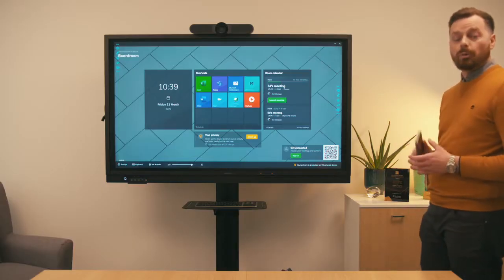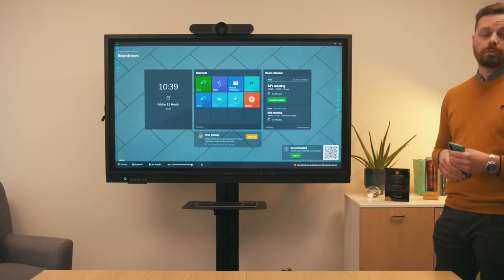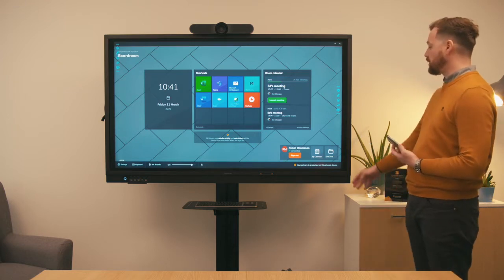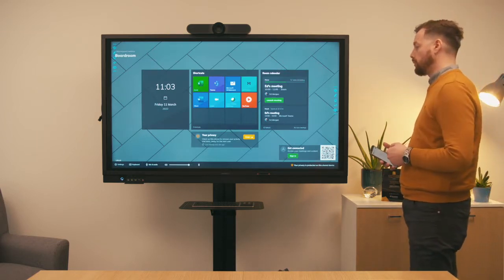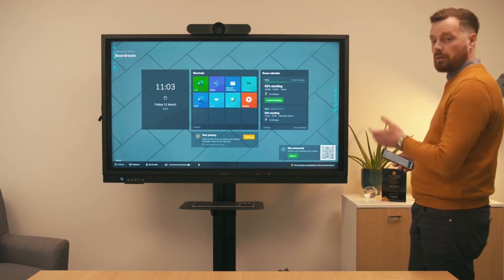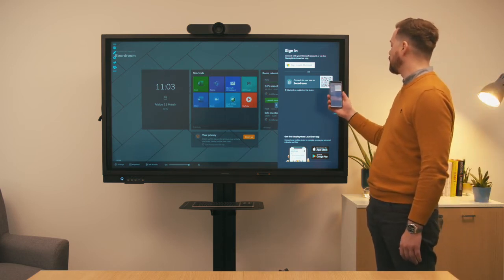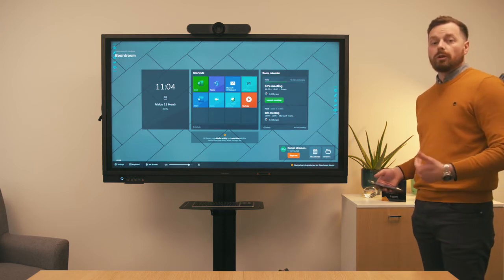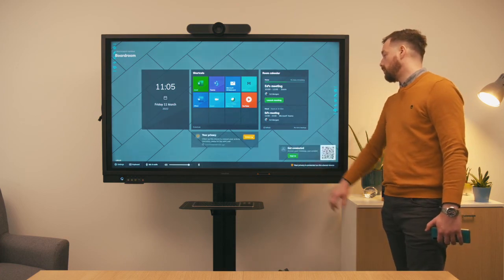Using the Launcher mobile app - DisplayNote Launcher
DisplayNote's Ronan McAleenan shows you how to use the DisplayNote mobile app to sign into Microsoft wirelessly on the meeting room screen and launch your scheduled calls and content.